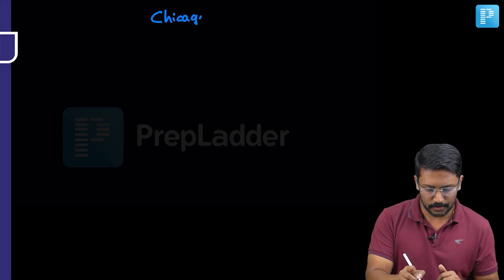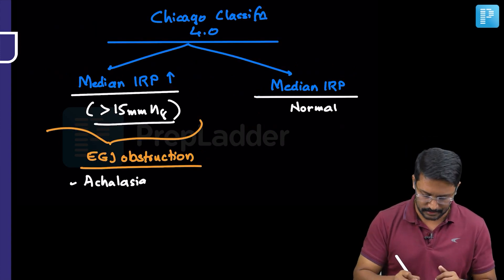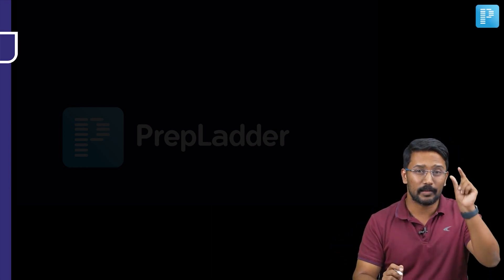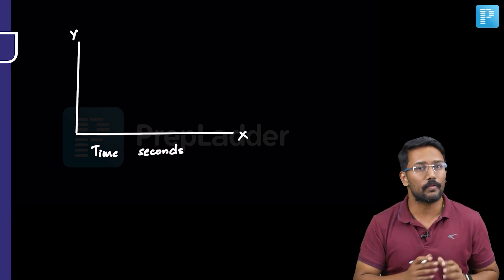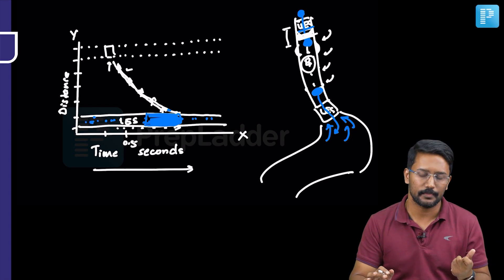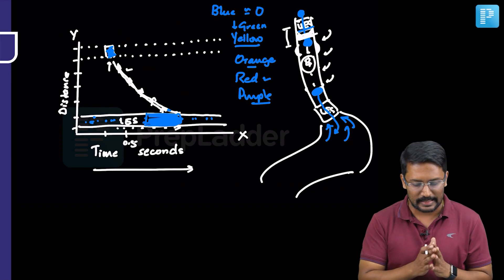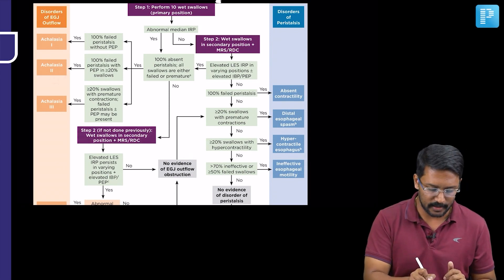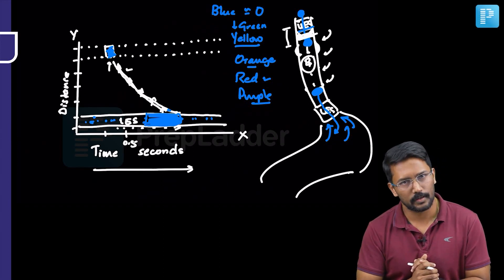Achalasia Cardia by Dr. Santosh M Patil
Watch Dr. Santosh M Patil's video on Achalasia Cardia, A valuable resource for NEET Super Specialty in Medicine preparation. Gain insights into managing this condition effectively, equipping yourself with the knowledge needed for success in the exam.